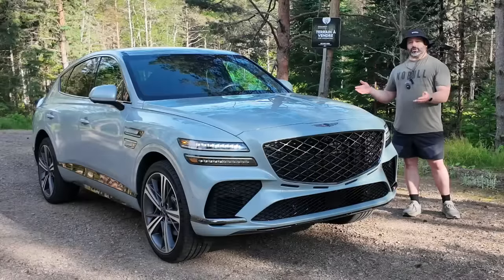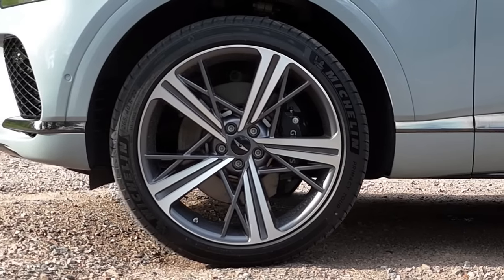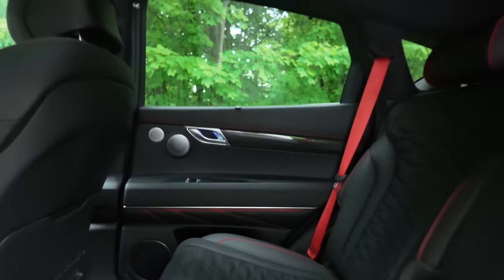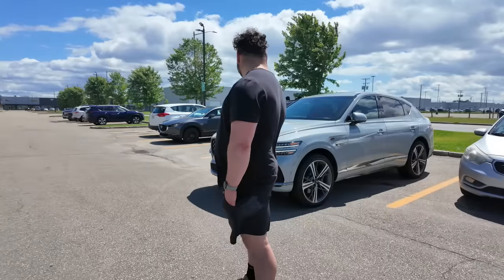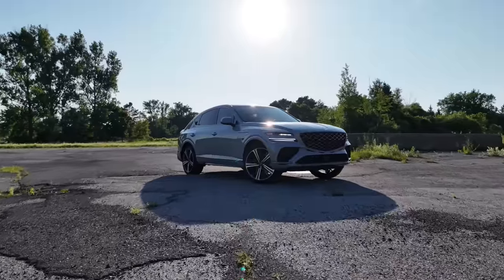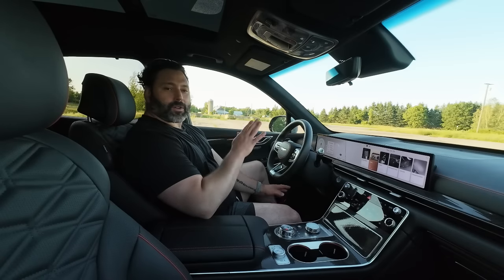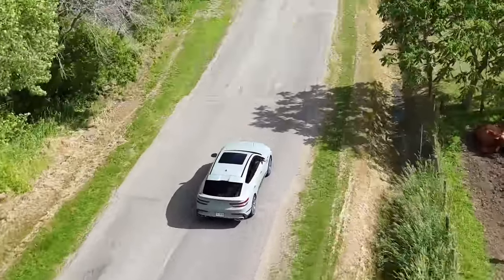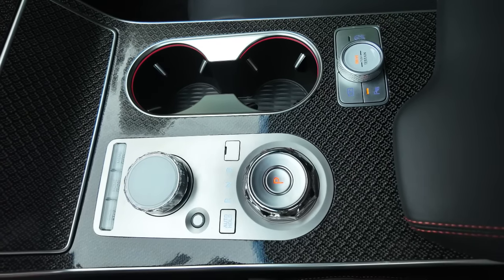Genesis GV80 Coupe (2025): Where Athleticism Meets Opulence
Is the 2025 Genesis GV80 Coupe the new king of luxury coupe SUVs? We take a deep dive into one of the most stylish and talked-about vehicles of the year to find out.

Genesis has aimed high, blending a bold, athletic design with an interior that rivals the most opulent names in the luxury space. From its massive 27-inch OLED display and Nappa leather seats to the intricate carbon fiber and dark chrome trim, the attention to detail is simply stunning. Under the hood, the available 3.5L V6 twin-turbo engine with a 48V electric supercharger promises a potent 409 horsepower.

But does the driving experience live up to its sporty looks? In this comprehensive review, we push the GV80 Coupe to its limits to see if it has truly mastered the delicate balance between a comfortable, luxurious ride and engaging, athletic performance. We’ll cover everything from the stunning exterior design and exquisitely detailed interior to the real-world driving dynamics and the powertrain's performance.

We'll explore how the GV80 Coupe stacks up against its key competitors like the BMW X6, Mercedes-Benz GLE Coupe, and Audi Q8. While it might not be the fastest in its class, Genesis has created a truly compelling package. But it's not perfect. You'll have to watch to get the full story on where it excels and where it falls short.